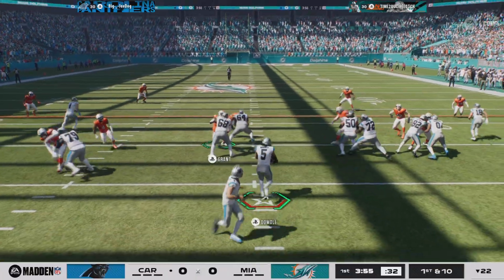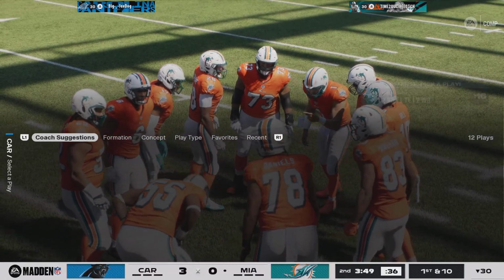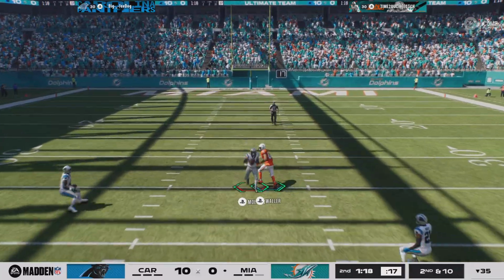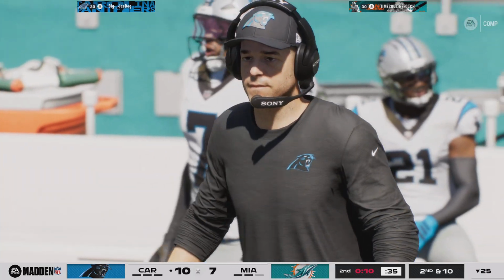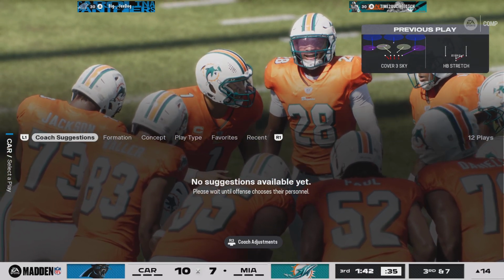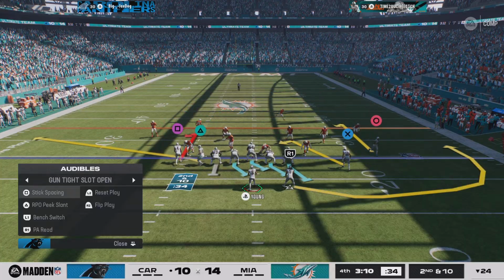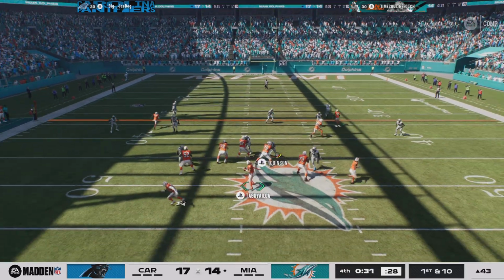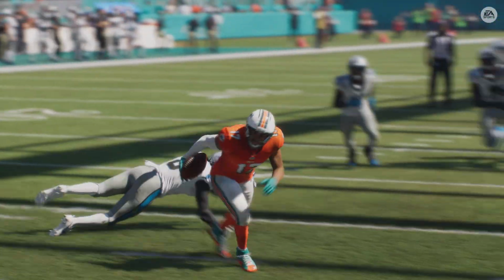Madden NFL 26_DONK!!